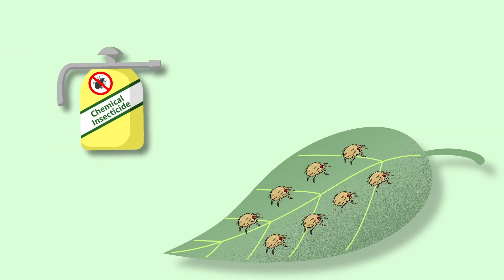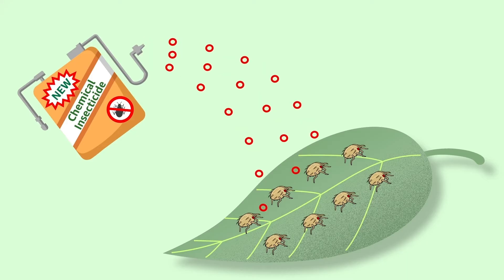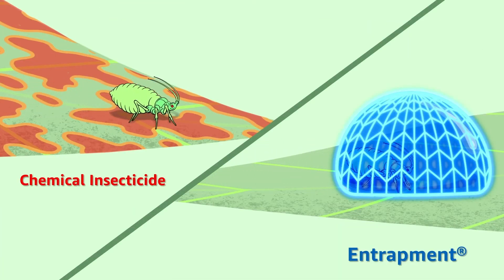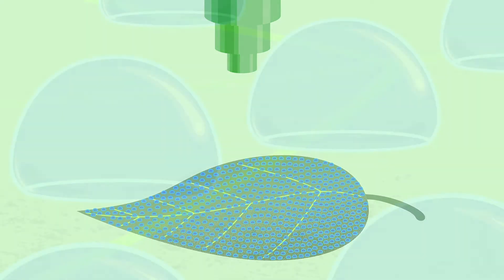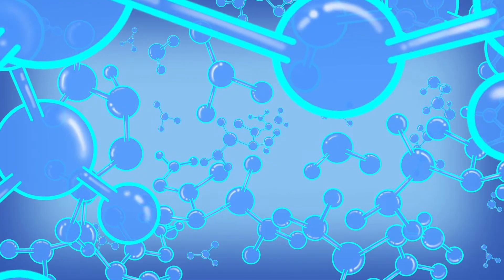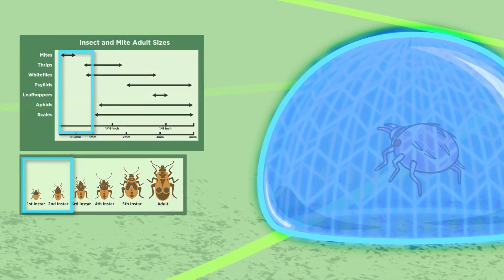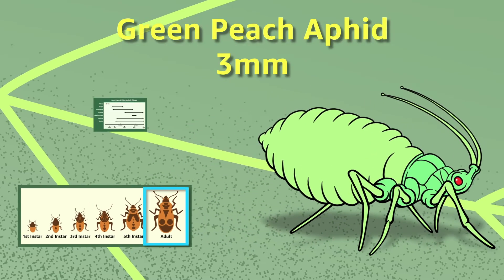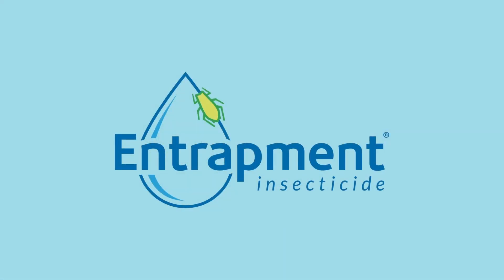Entrapment® Insecticide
Entrapment® is a non-systemic, contact insecticide that utilizes a physical mode of action to control insect and mite pests. Powered by Rhexalloid® technology, Entrapment harnesses the power of hydrocolloids to transform every water droplet in your tank mix into adhesive traps on the target with performance equal to, or greater than, conventional chemical insecticides.

• Broadly registered by EPA for use on most fruit, nut, vegetable, and row crops.
• Unique spectrum of activity, providing effective control of aphids, thrips, psyllids, whiteflies, scales, leafhoppers, mites, plant bugs, chinch bugs and small caterpillars.
• Can be tank mixed with a broad range of insecticides, fungicides, PGRs and foliar fertilizers.
• Exempt from tolerances, with 0 Day PHI and 4 hour REI.
• No phytotoxicity.
• Low potential for resistance development, valuable tool in all insect resistance management
(IRM) strategies.
• Soft on most beneficials, compatible with a wide range of insect pest management (IPM) strategies.
• EPA label registered under the new Endangered Species Act (ESA) guidelines.

Contact your regional Attune Advisor to learn how Entrapment can be incorporated into your spray program.